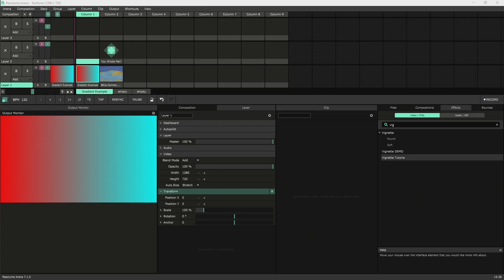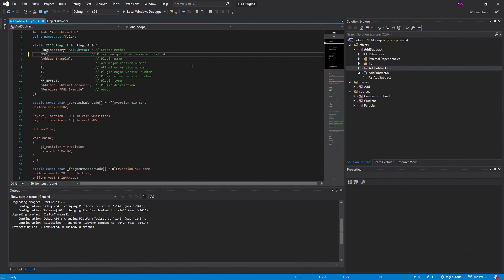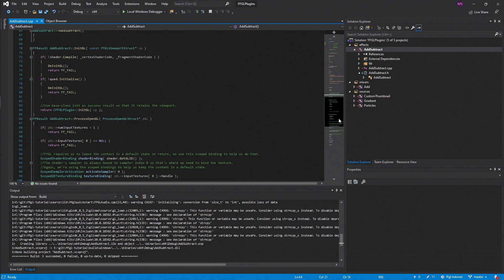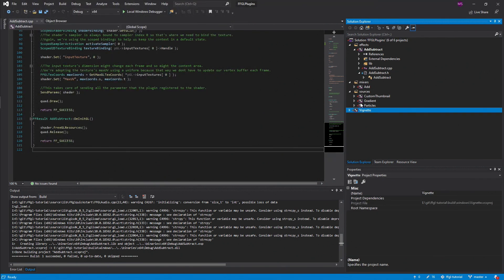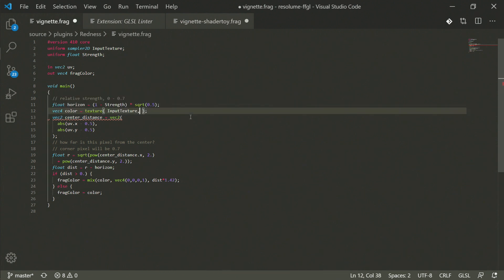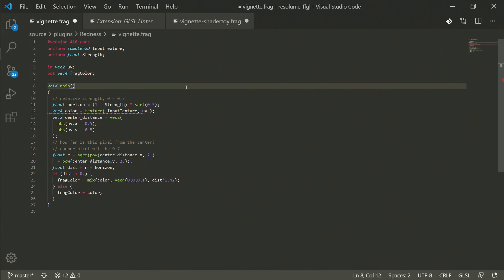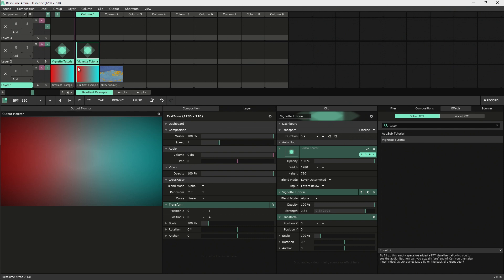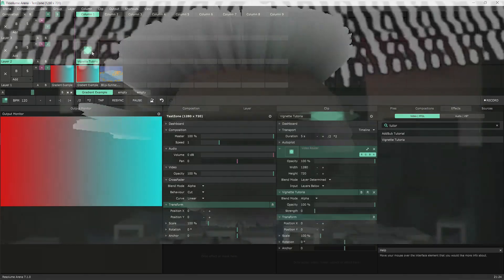How to Write FFGL Effects Plugins for Resolume 7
0:52 Cloning the repo and loading the example effects plugin
3:25 Creating project & source files
5:44 Writing shader code in VSCode
8:57 Updating C++ code with shader code and new parameters
10:53 Using the debugger

Or use the git bash script I left here!